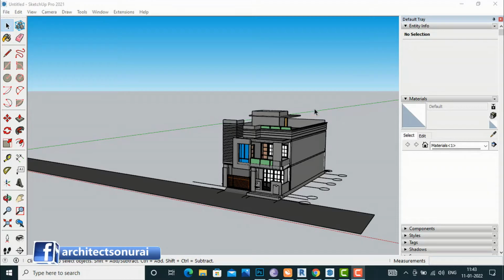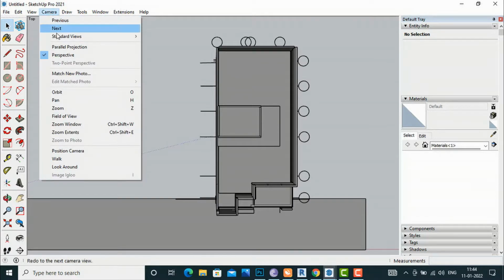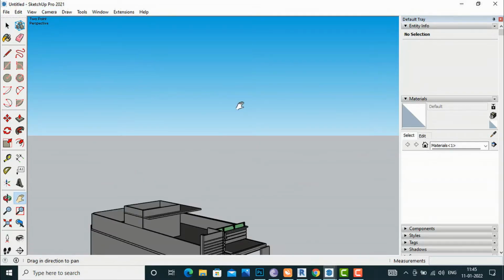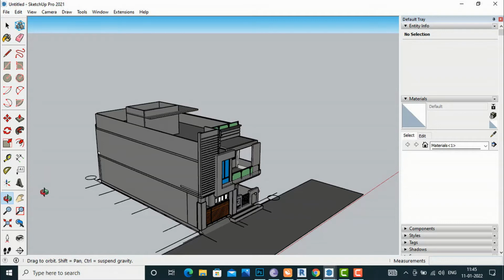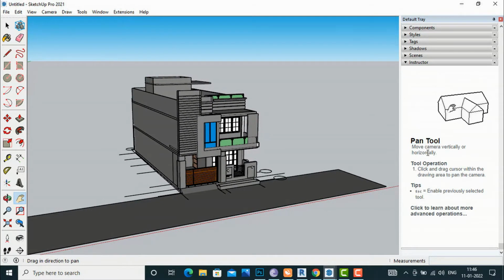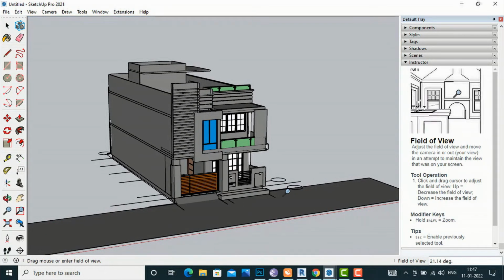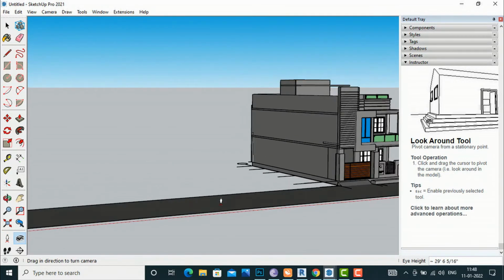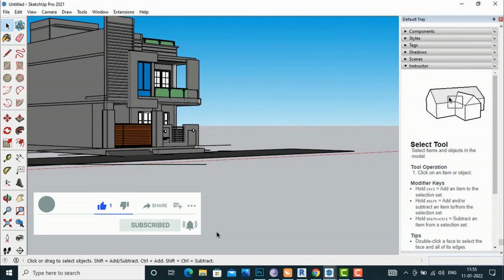SKETCHUP 2021 TUTORIALS FOR BEGINNERS #2-STANDARD CAMERA VIEW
Basic settings of Camera interface in Sketchup 2021 is explained